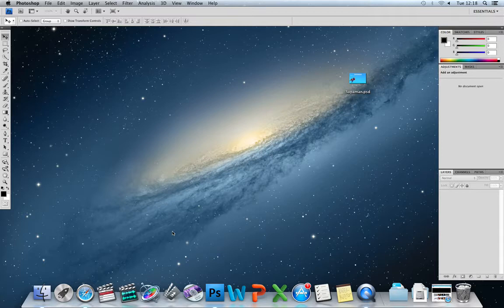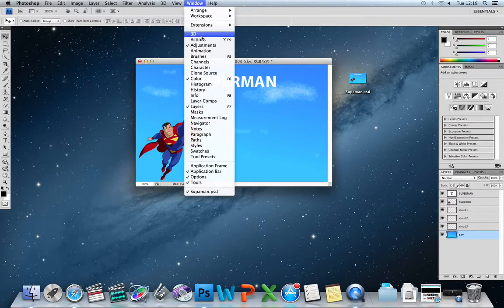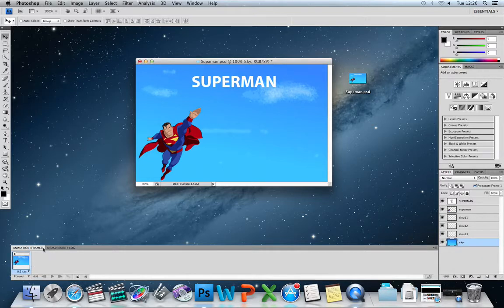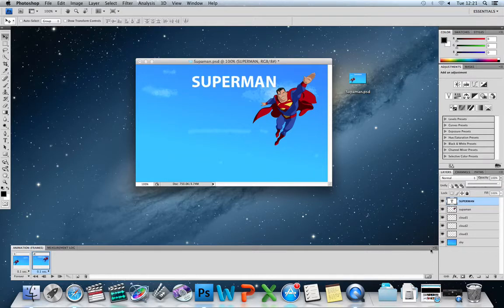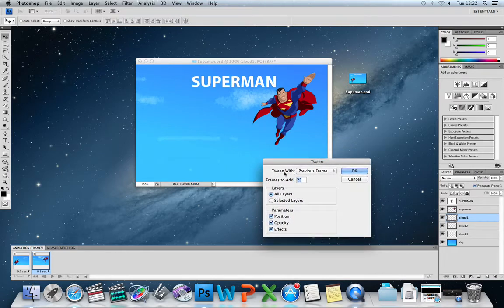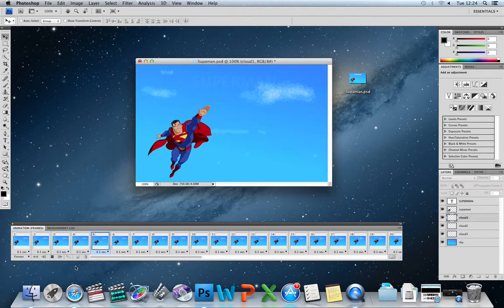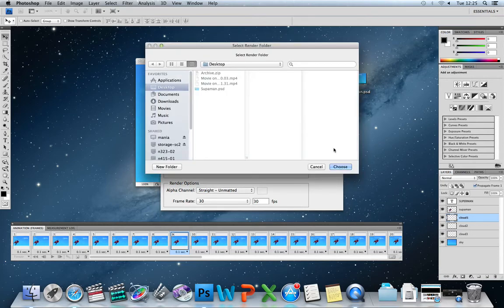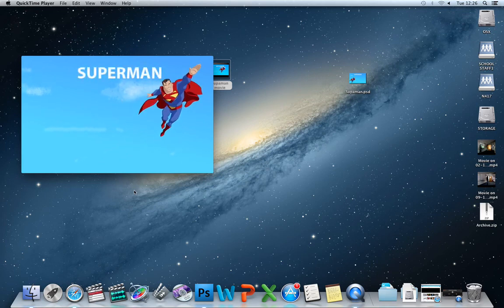Photoshop 4 Beginners - creating a simple animation in Photoshop using tweens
Want to know how to animate in Photoshop? Look no further